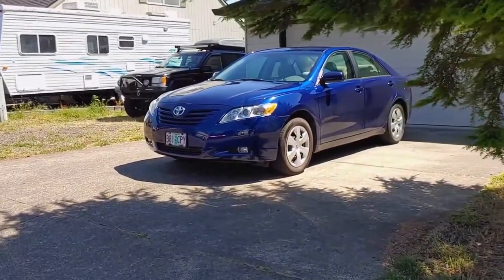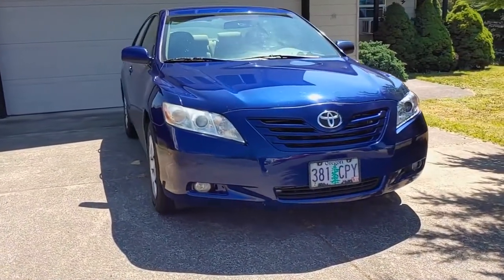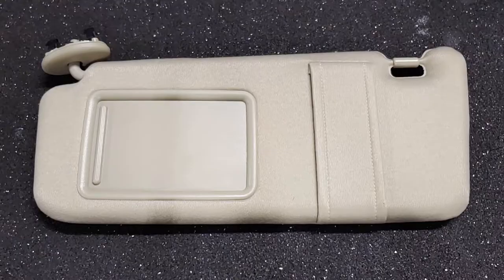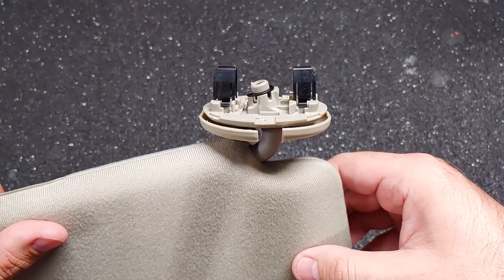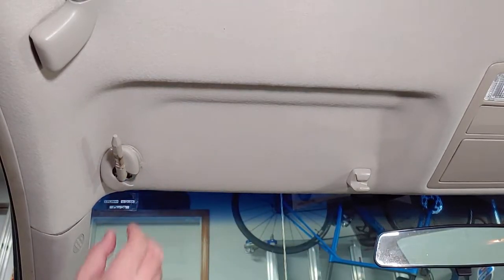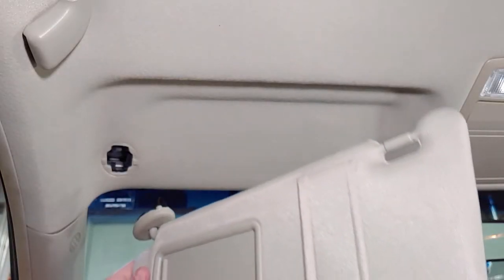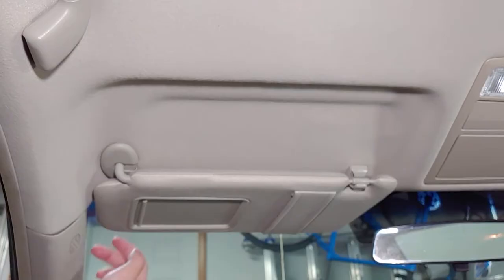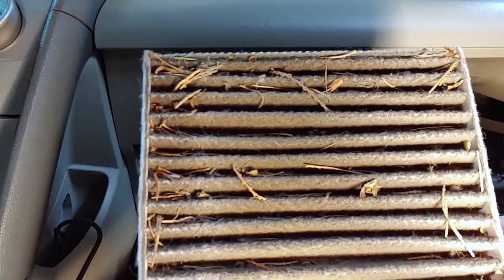Toyota Sun Visor Won't Stay Up? Replace It For Under $25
How to replace the broken sun visor in your Toyota yourself and save some money!

LINKS:
Pry bar kit
Aftermarket Sun Visor Replacement
Toyota Sun Visor Replacement

TOOLS AND SUPPLIES USED:
• Pry bar
• New sun visor